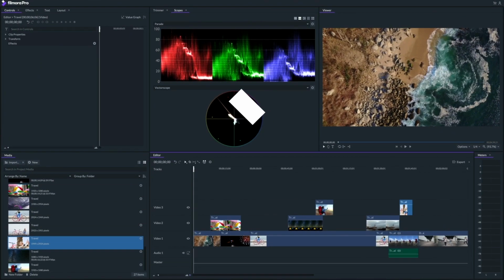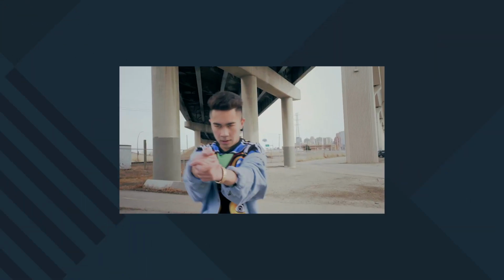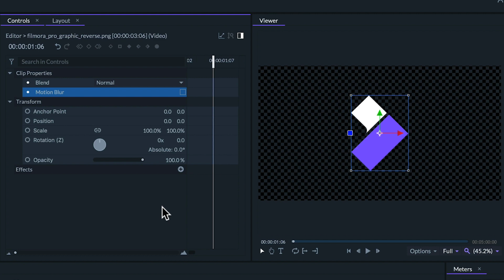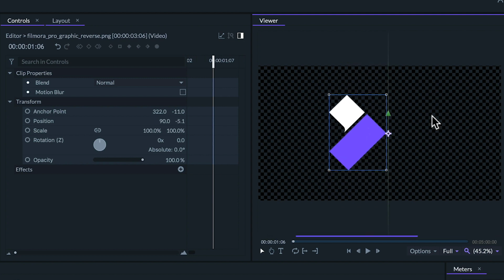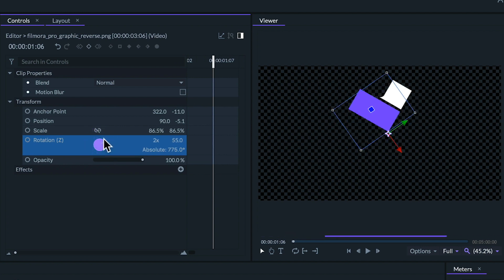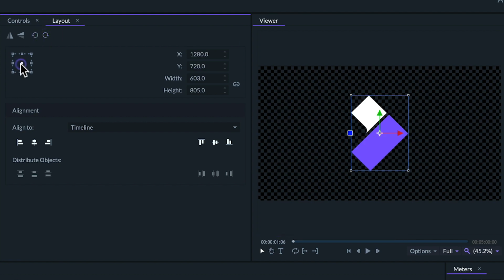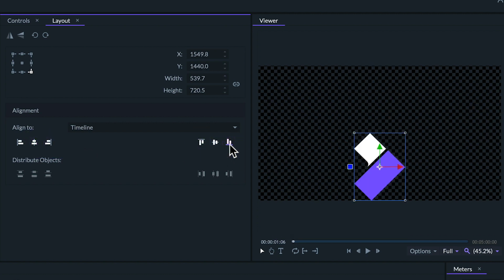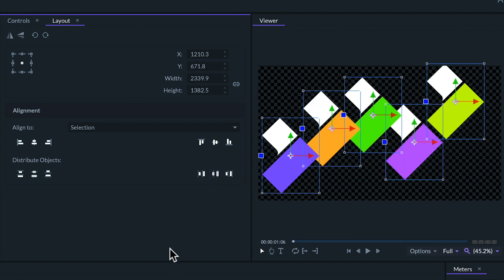Compositing Basics | FilmoraPro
In this video, we show you how to composite layers in FilmoraPro.
00:00 Intro
00:34 Controls Panel
00:42 Clip Properties
01:20 Transform Options
03:57 Layout Panel
04:45 Alignment